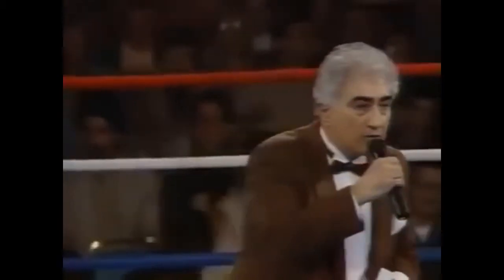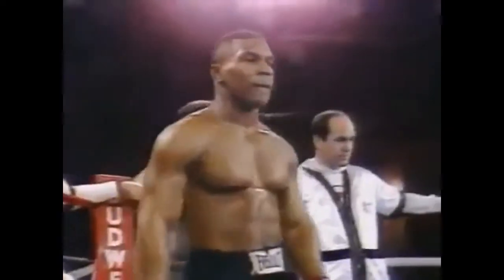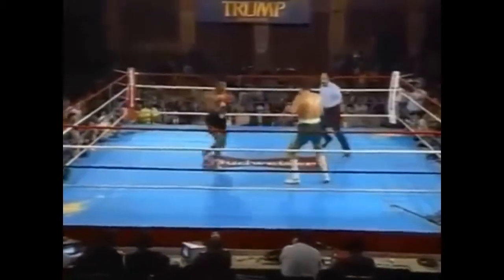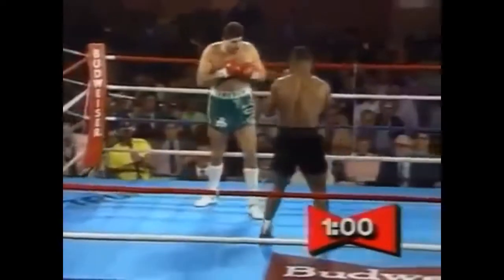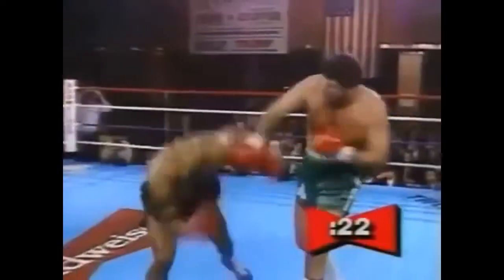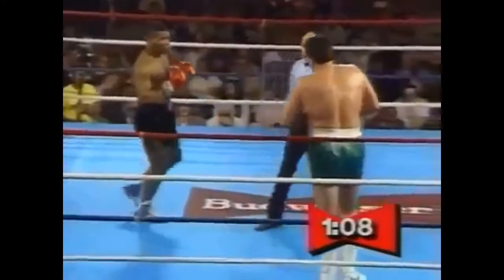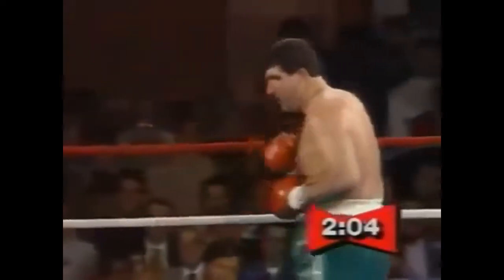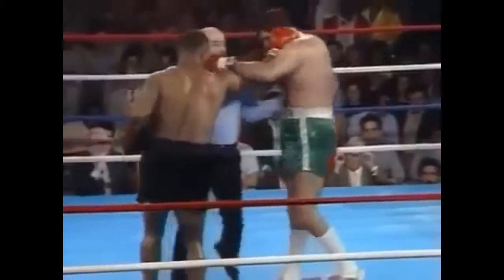Mike Jameson vs Mike Tyson Full Highlights - Best Boxing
Nowadays, most people in the world like to watch international boxing matches with world famous boxers.

Now I present an international boxing match between Mike Jameson vs Mike Tyson Full highlight. which is the Best Boxing match. For watching more on my YouTube channel with uploaded videos,